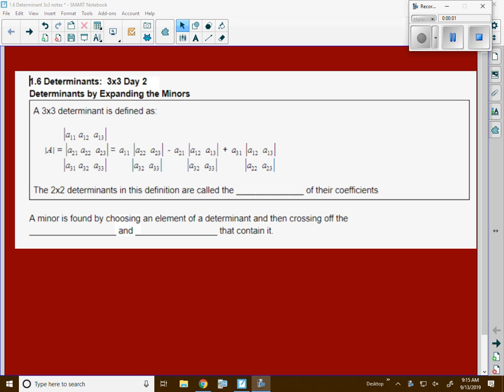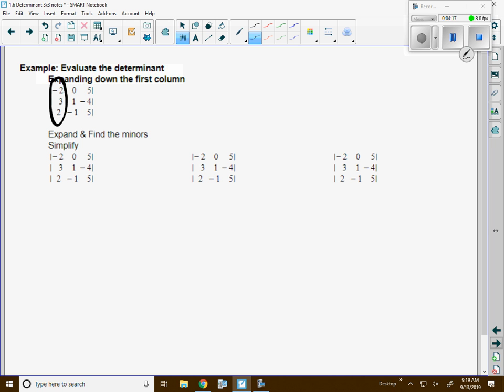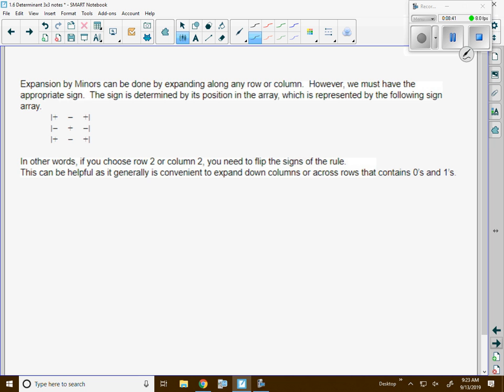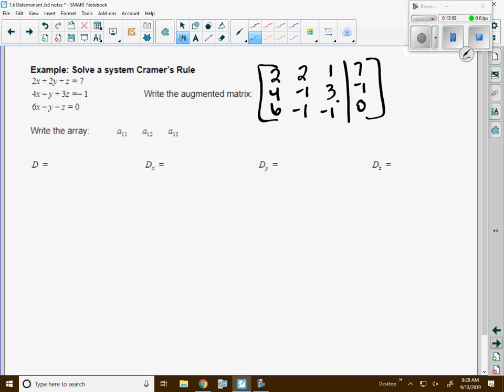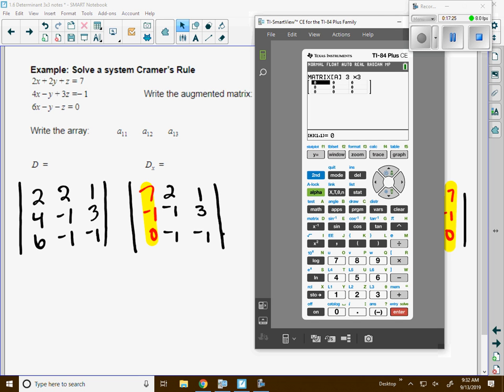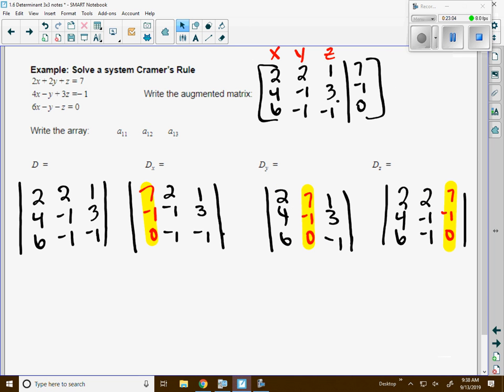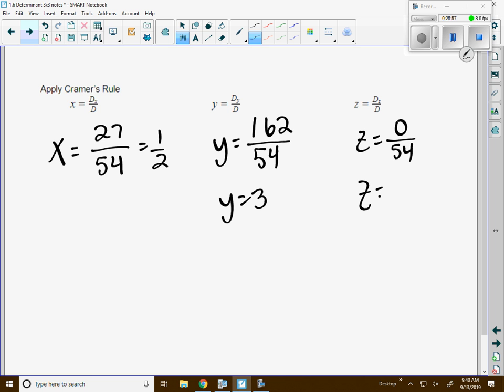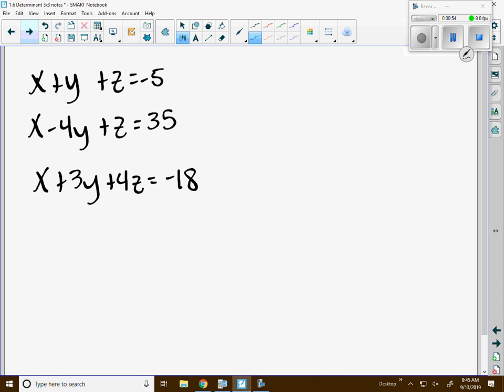3x3 Cramers Notes